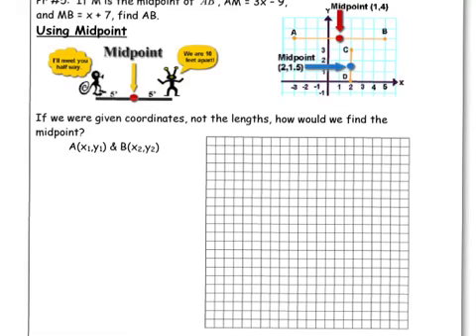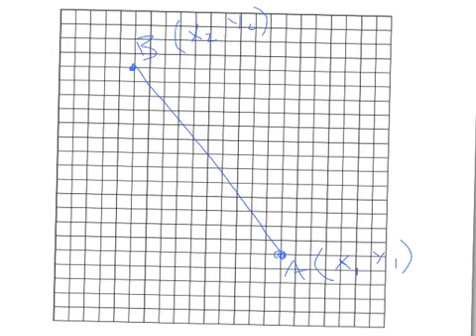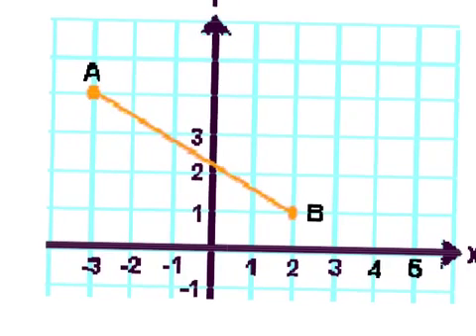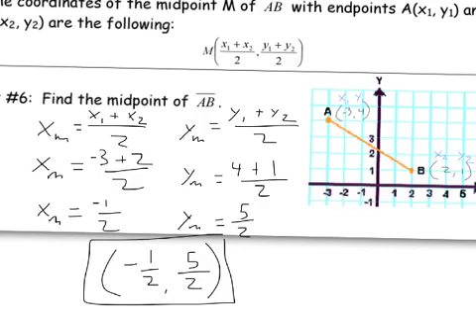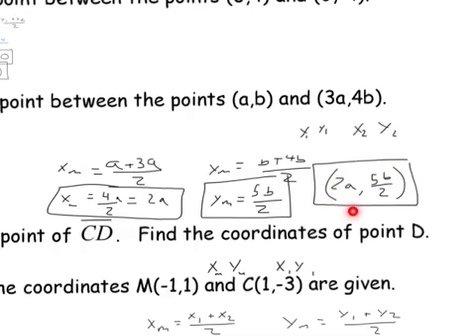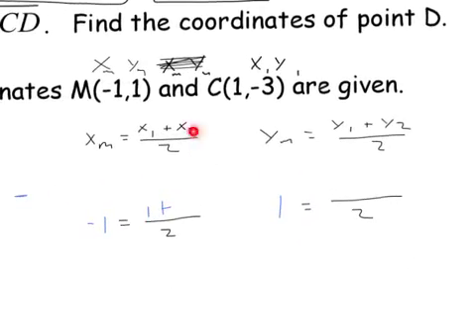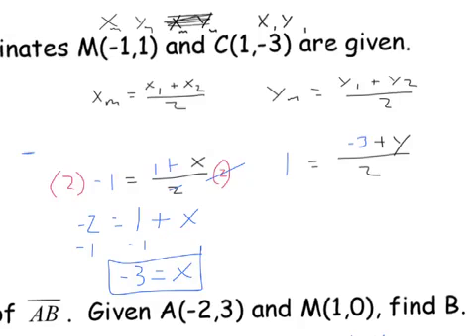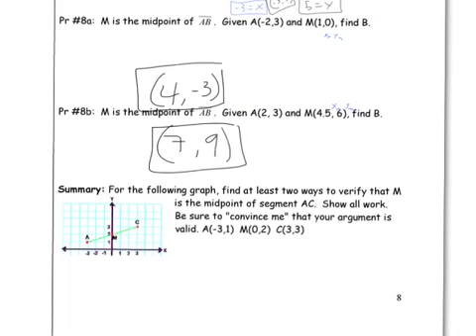Geo 1.3b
Geo ch1 Video